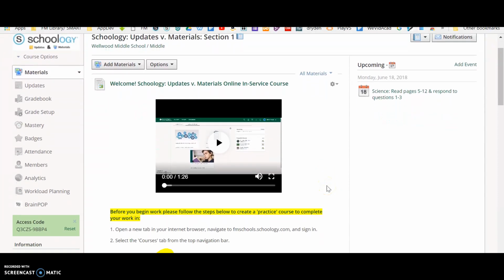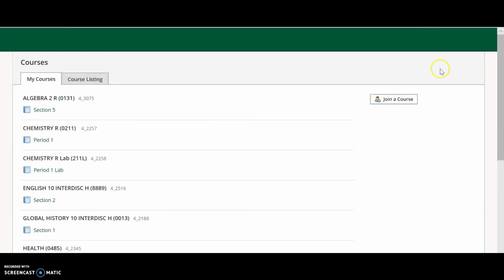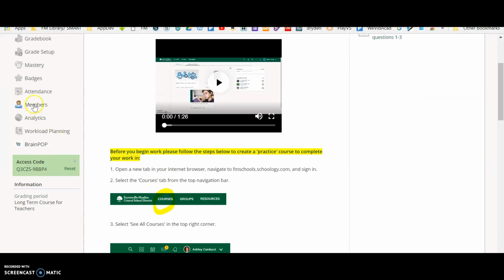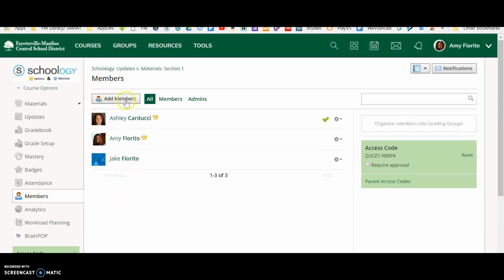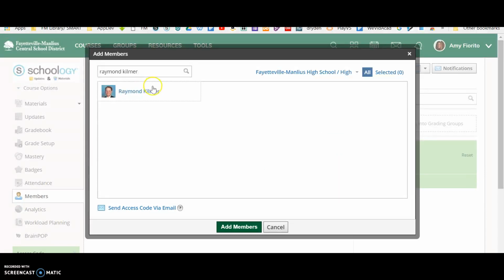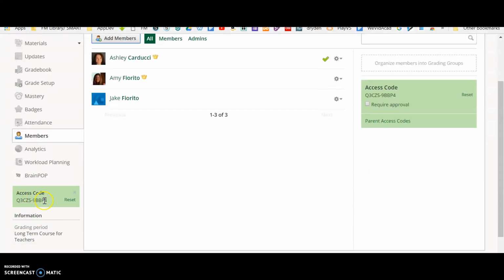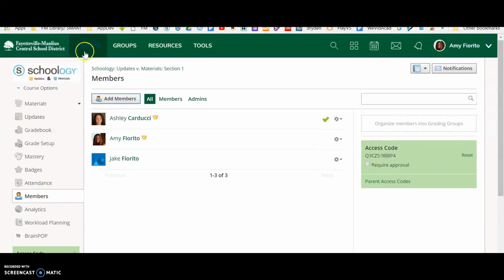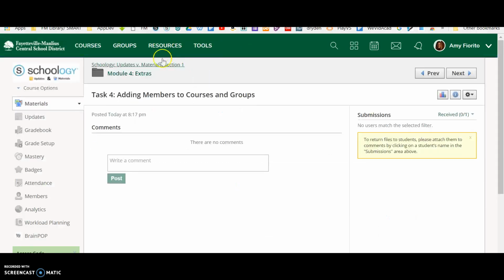Schoology Enrolling in Courses